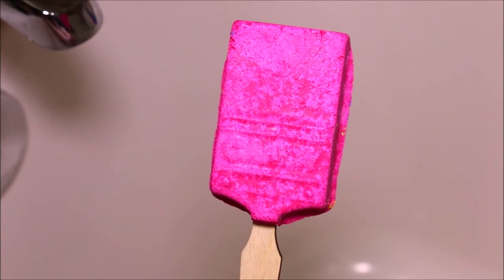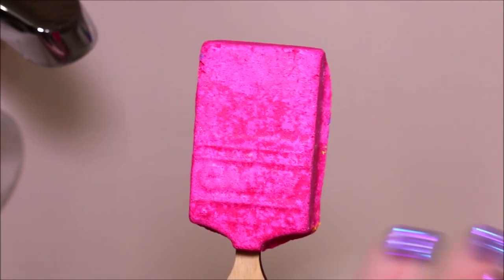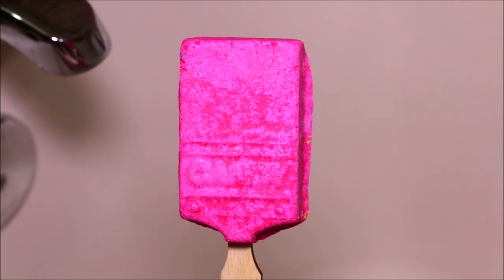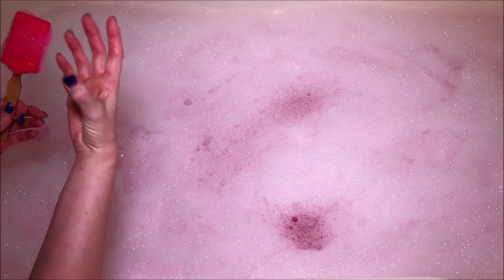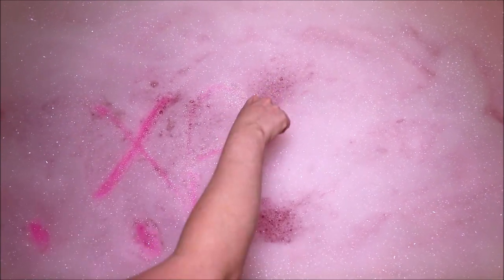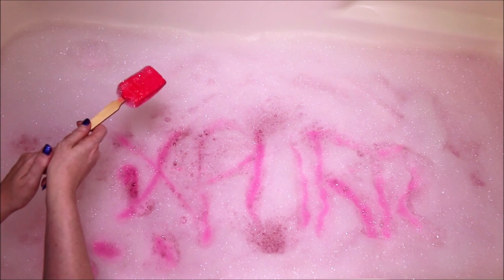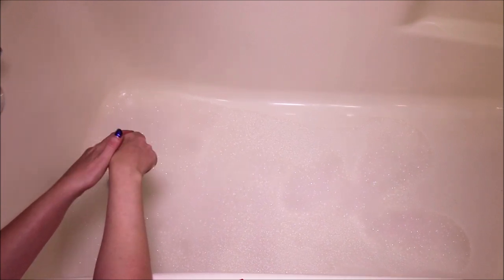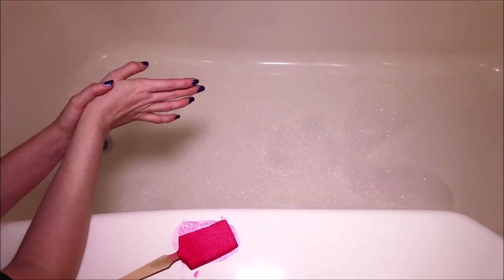LUSH 🎨 CANDY BUBBLE BRUSH 🎨 Paint your bubble bath DEMO & REVIEW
Does it work? Can you really paint your bubbles with these brushes from the Lush Labs?

LOOKING TO SEND MAIL??? You can do it here:
xpurr

IPSY